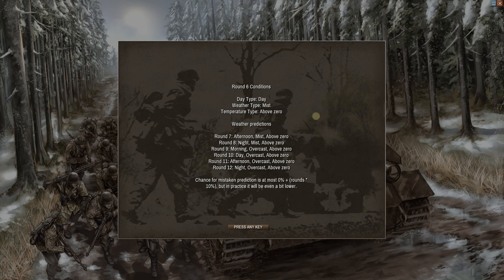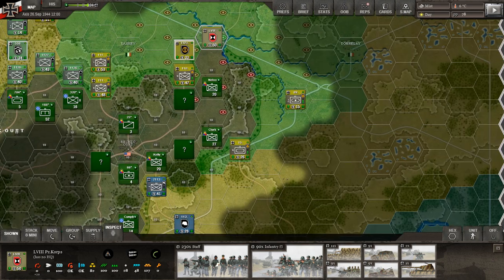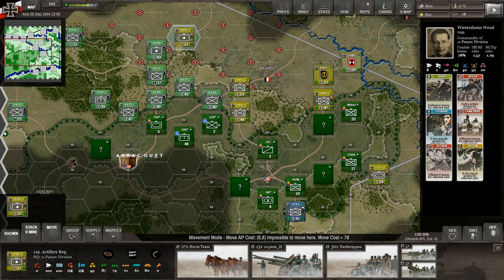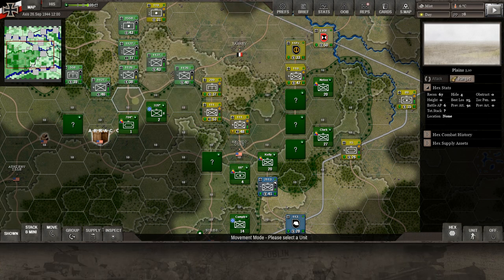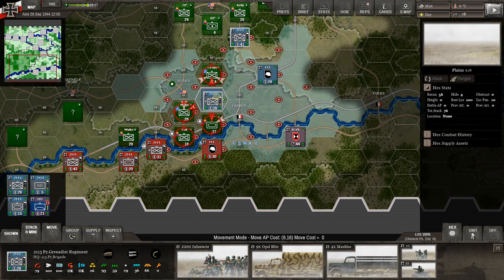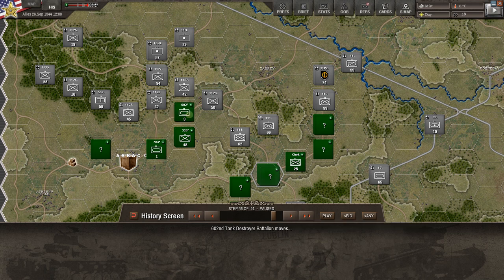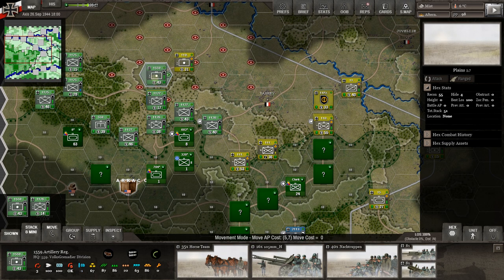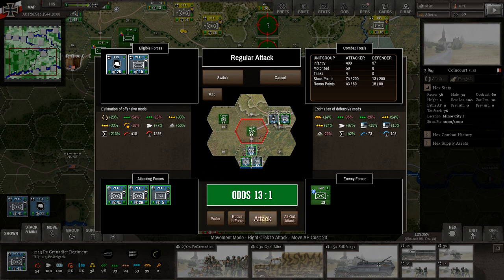DC: Ardennes Offensive - Let's Play Tutorial | Part 8 - Settling In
Our first chance to play Decisive Campaigns on the channel! A fantastic new game from VR Designs and Matrix Games. The fourth game in this series examines the Battle of the Bulge. We are playing a small scale scenario to learn the game together.